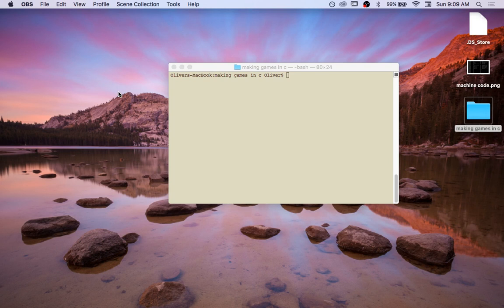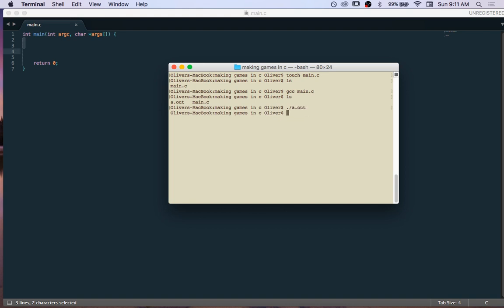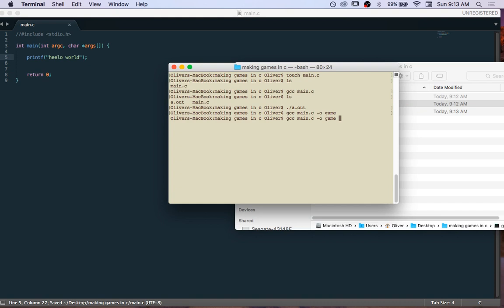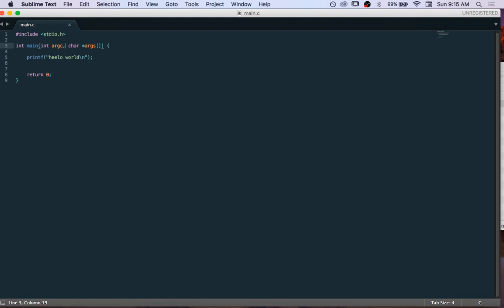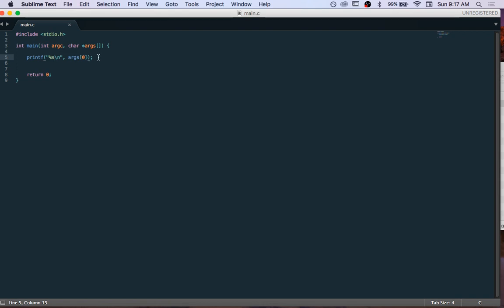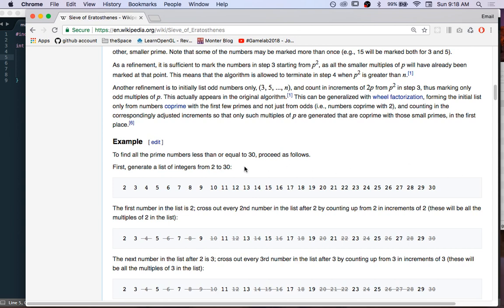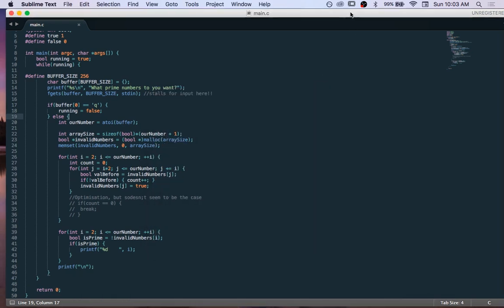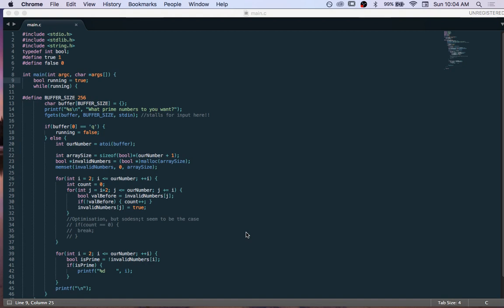Project 1: Making a Prime Sieve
We make our first C Program to calculate prime numbers